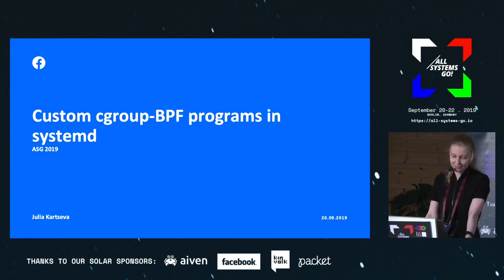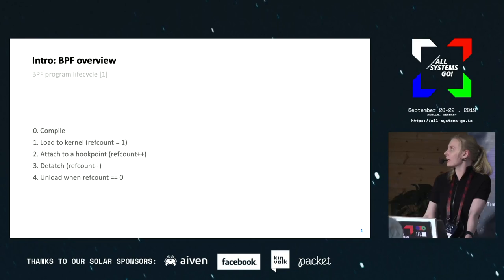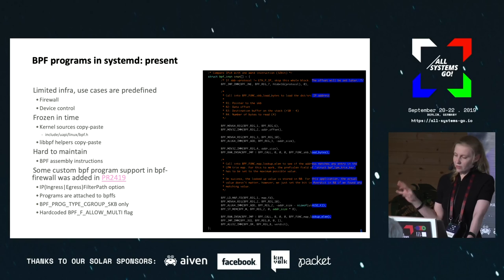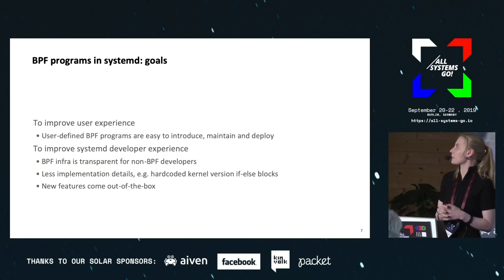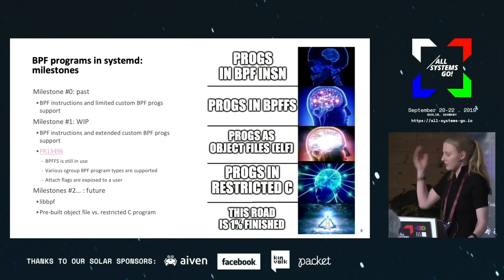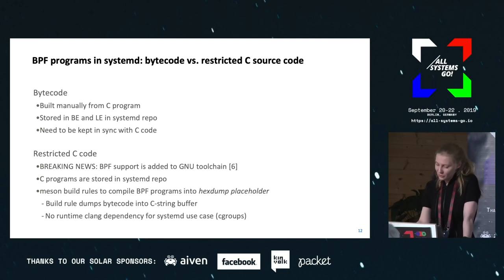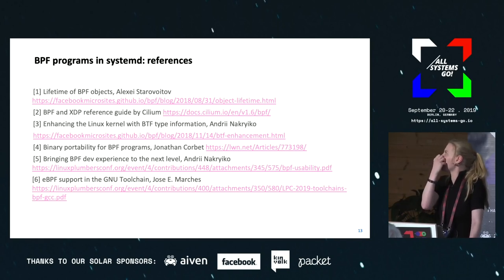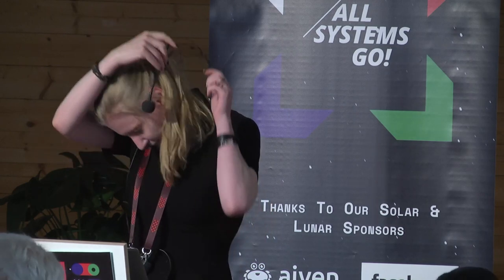Custom cgroup-bpf programs in systemd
The primary focus is to gather feedback from systemd community regarding ongoing and future work to introduce custom cgroup-bpf programs to systemd.
The motivation is to give a user a capability to attach their own cgroup-bpf programs to systemd containers.

This is a continuation of  started at ASG2018 and followed by  and .

Currently systemd utilizes BPF macro-assembly which is poorly extendable and maintainable, so the 1st iteration would be introducing `libbpf` library to systemd. The first attempt was made and it raised valid questions about `libbpf` testability and dependencies it introduces. We’d like to address that.
Another topic of focus may be implementation details, such as how to store libbpf programs: either as bytecode or as restricted C which compiles with the rest of systemd.
For attendees with no context a brief intro to eBPF will be made including new initiatives which may be of use to systemd, e.g. “Compile once, run everywhere”.
Since this is ongoing work the agenda may vary depending on activity in PRs.

Julia Kartseva